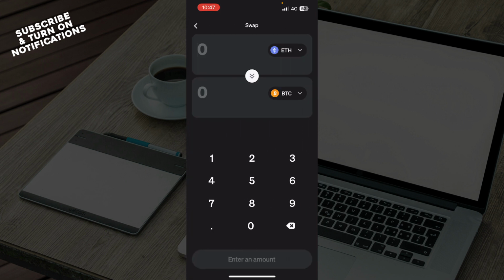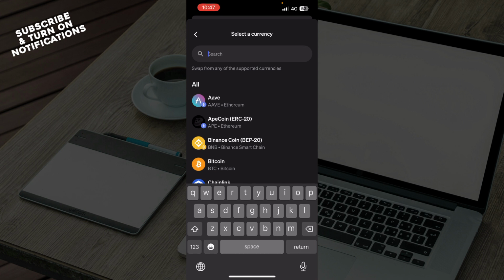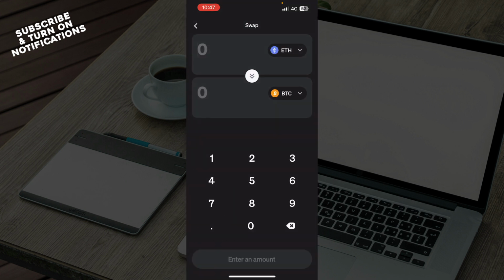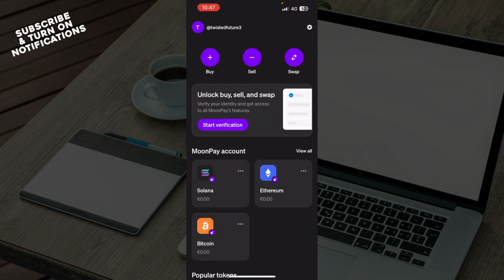How To Swap Crypto On Moonpay (Easiest Way)​​​​​​​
In this video I will show you How To Swap Crypto On Moonpay. It would be good if you watch the video until the end so that you don't miss important steps.